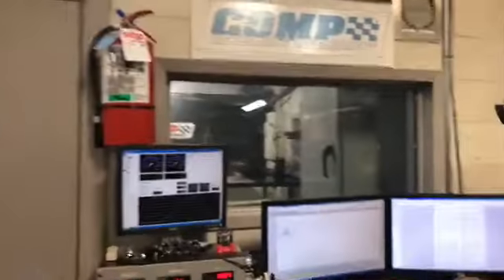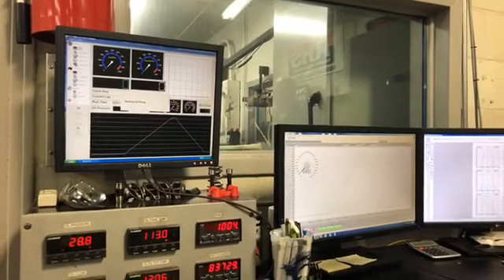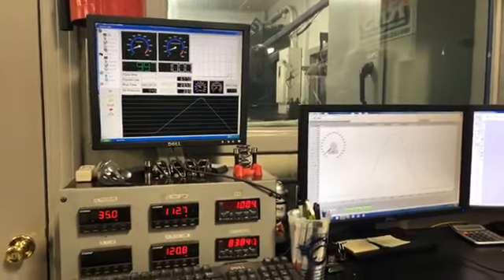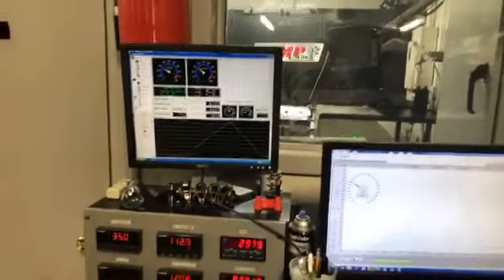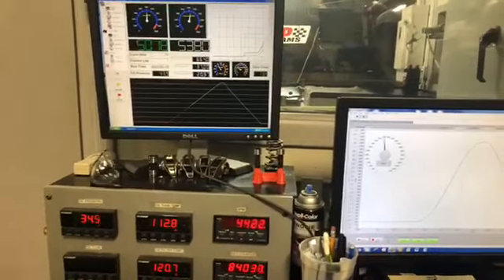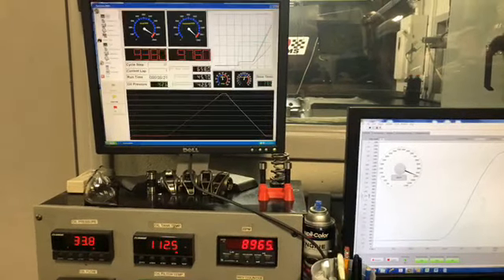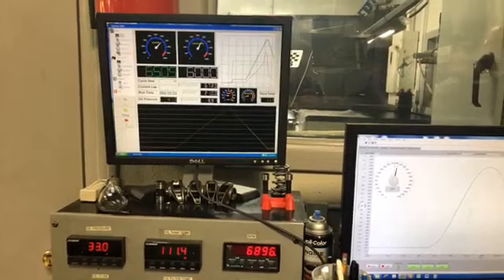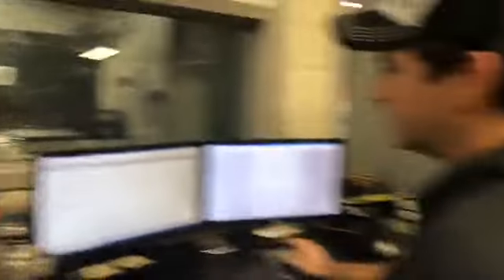Project Spinal Tap Goes to 11,000 RPM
It’s time for Project Spinal Tap to go to 11,000 RPM! We set out with EFI University more than a year ago to build an LS7 that could hold up to extreme RPM. In this video we test the valvetrain on our SpinTron.